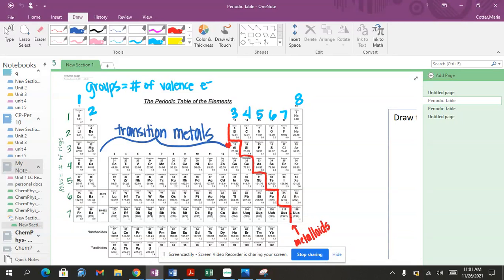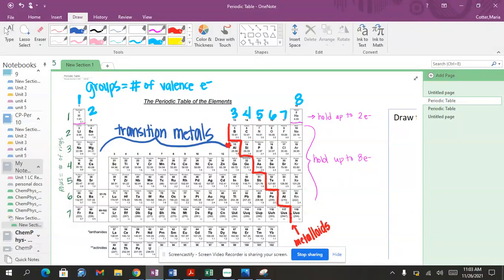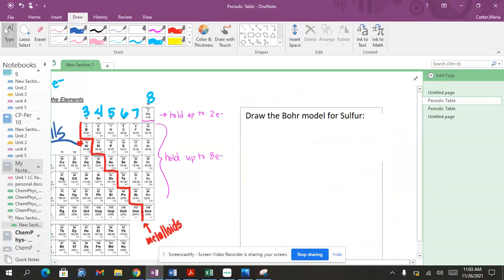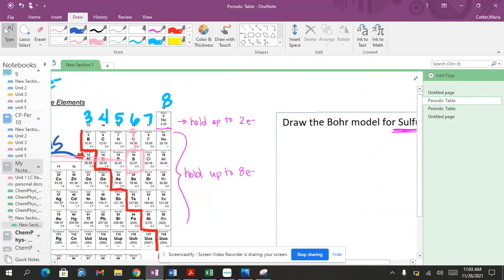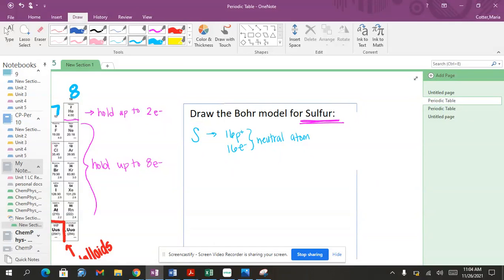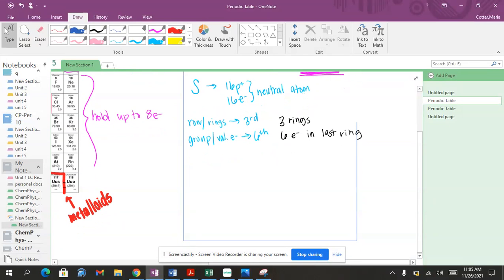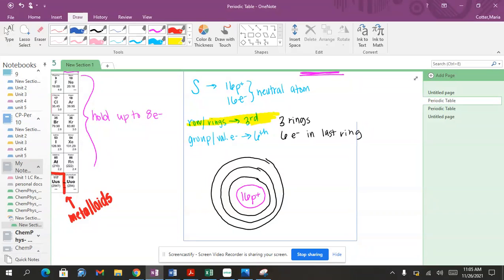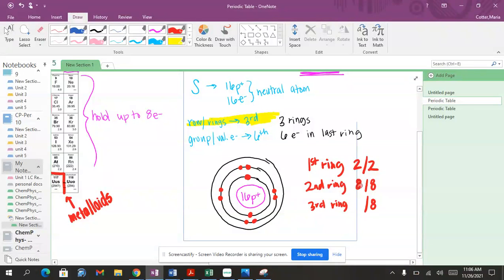Basic Chem: drawing a bohr model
Using the period number and group number to draw a bohr model of an atom